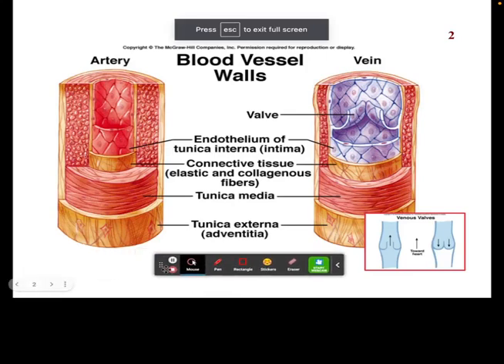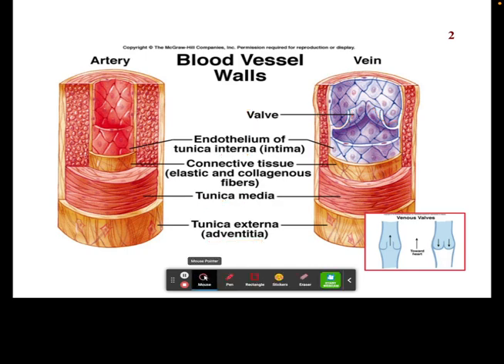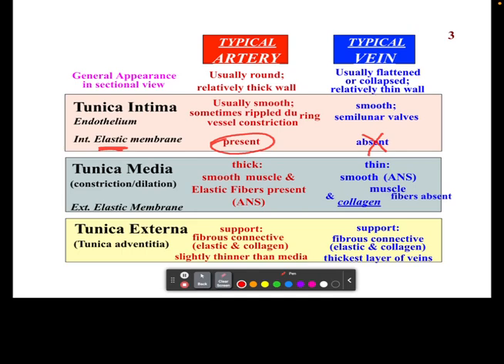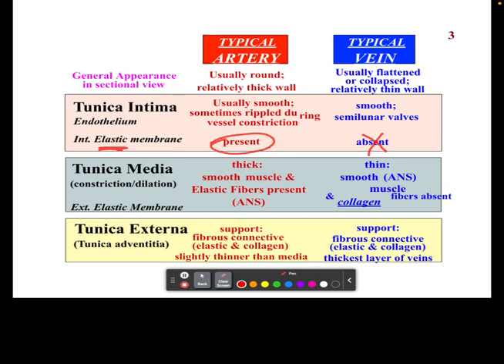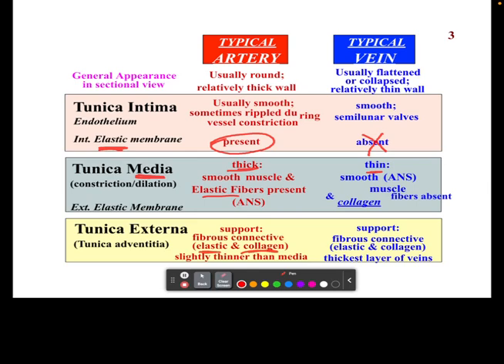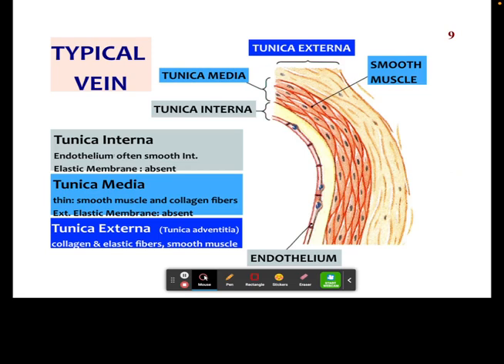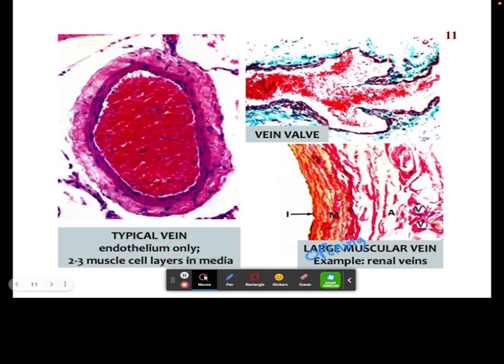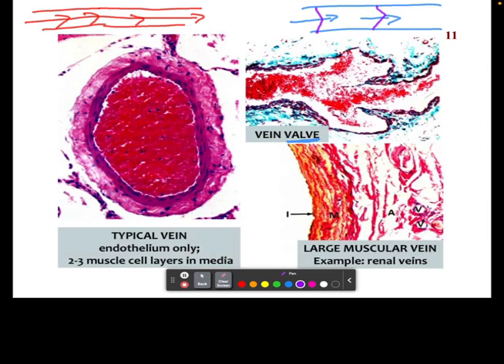CH15 11 Blood Vessel Walls